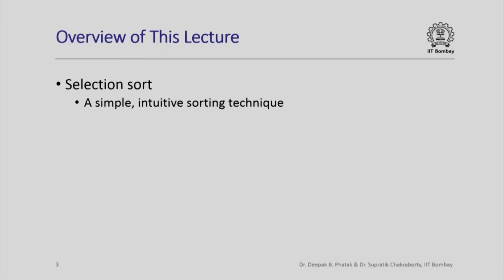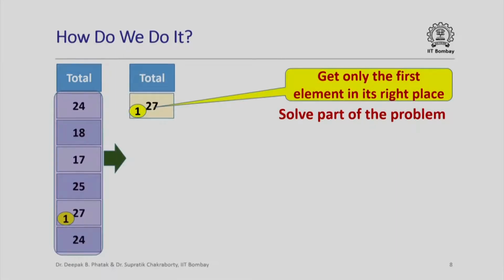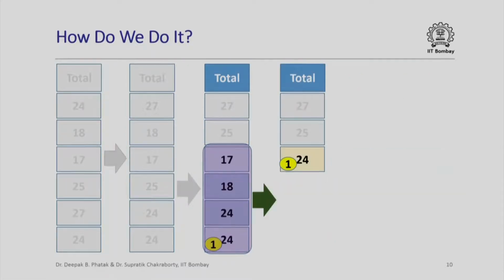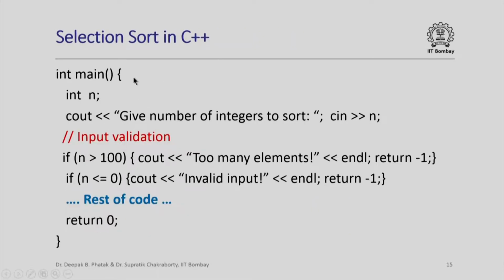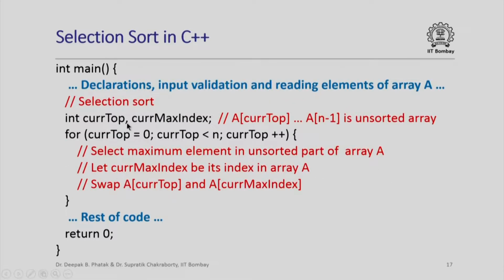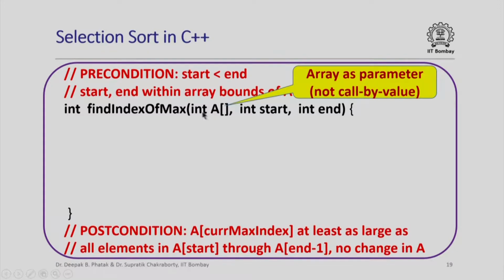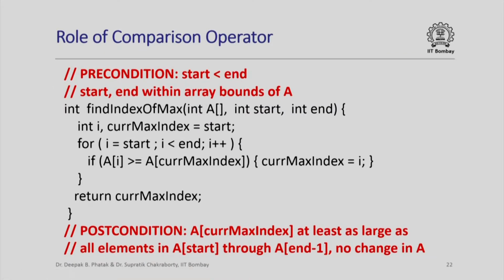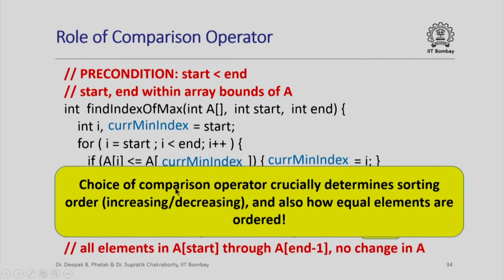IITCS1012014-V010300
CS101x_S424_Selection_Sort_IIT_Bombay.mp4